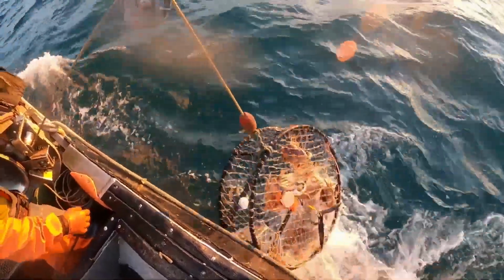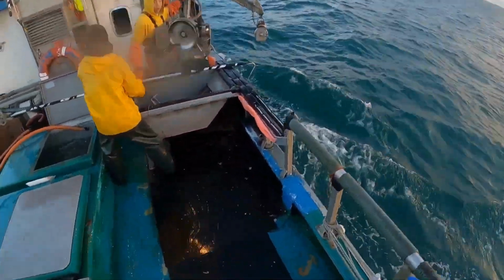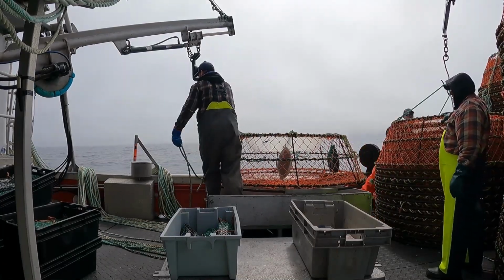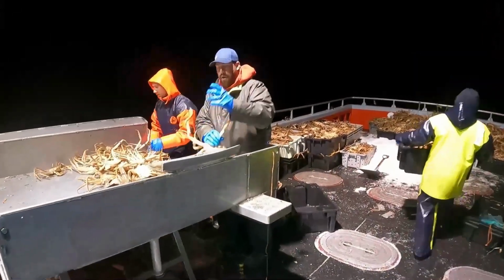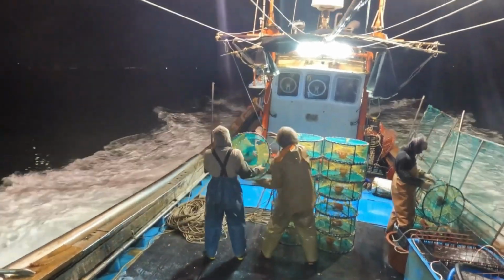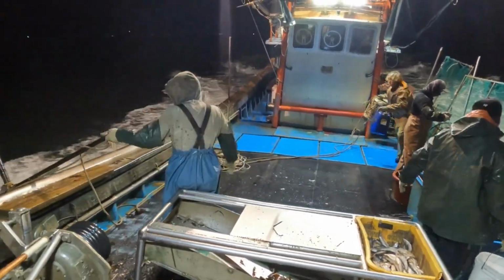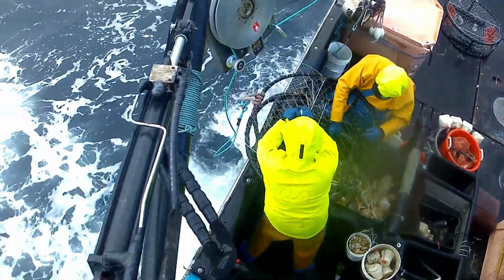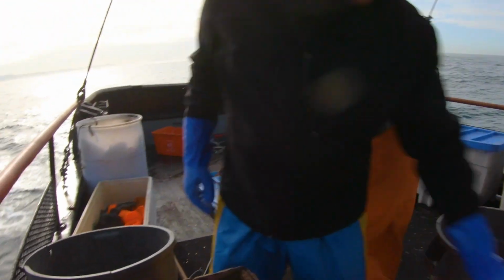How American fishermen catch billions of crabs every day - How to trap king crabs at sea with cages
In this video, we take you through the process of catching snow crabs - one of the most precious and popular seafood in the world. You will witness everything from preparing fishing gear, casting nets, to harvesting the giant snow crabs from the cold seas. The team of experienced fishermen will share their secrets and techniques that help them successfully catch this crab. Join us on this challenging but equally exciting journey!
shrimp farming
fish farming
squid fishing